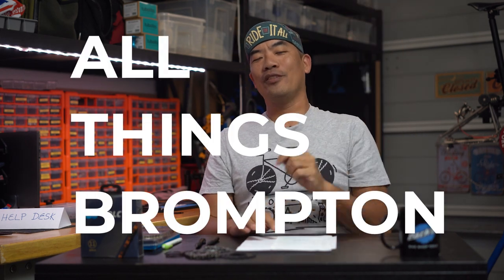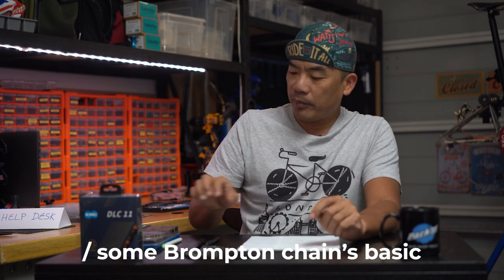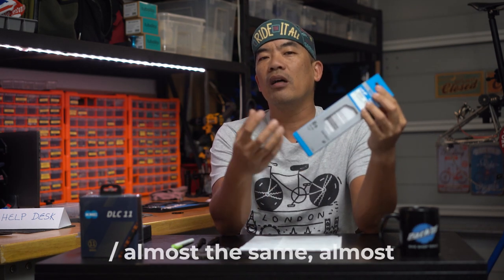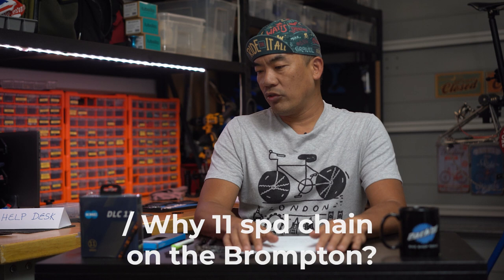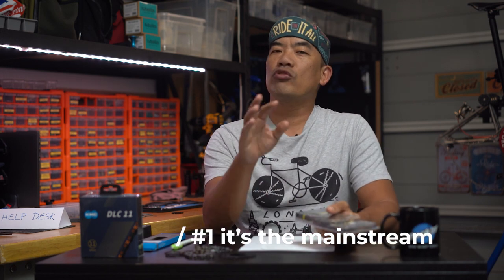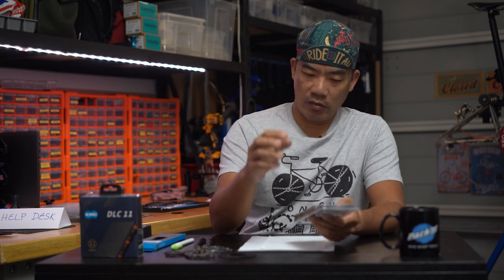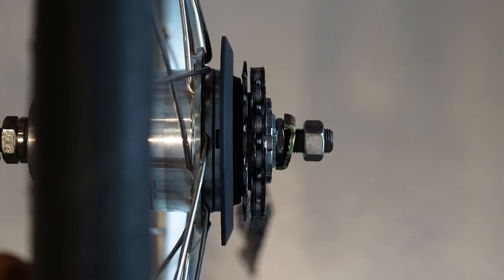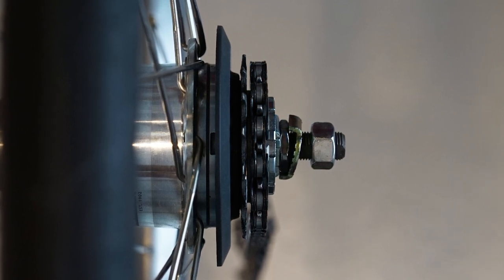Vlog Day 6 / Brompton 11 speed chain explain / Shimano / KMC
Time for some Q&A session, today, we are explaining how to get the 11-speed chain working on your Brompton.

Love it all, go Brompton go!

Happy Brompton-ing! See you tomorrow.